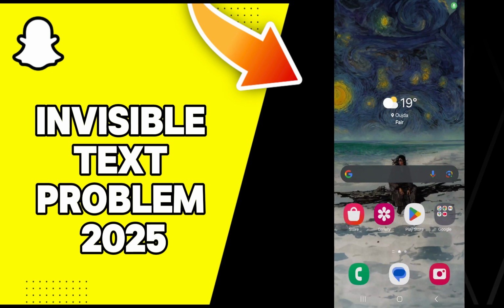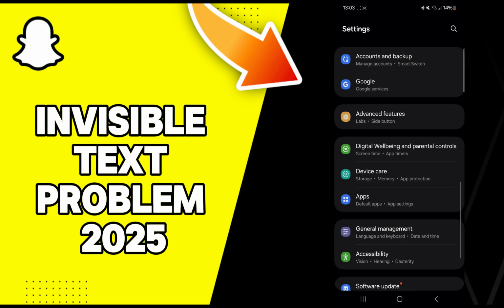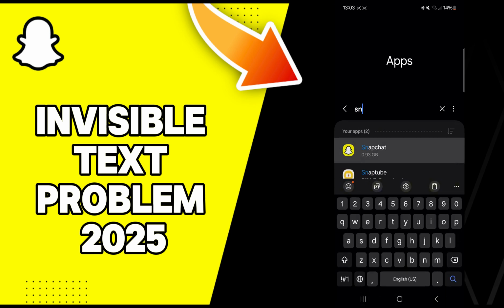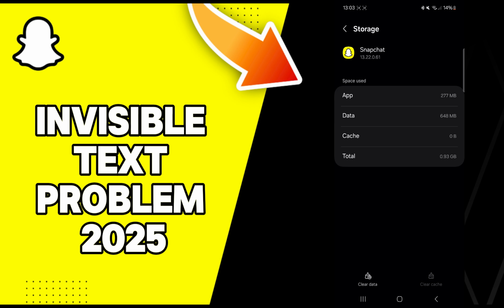HOW TO FIX SNAPCHAT INVISIBLE TEXT PROBLEM 2025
in this video we discuss :